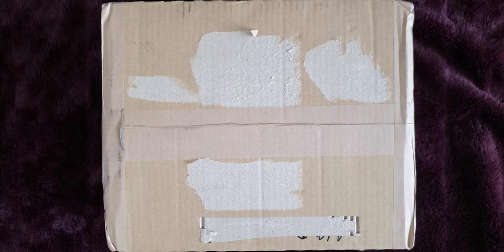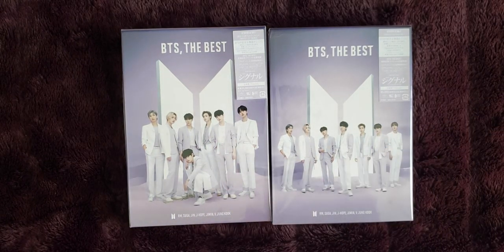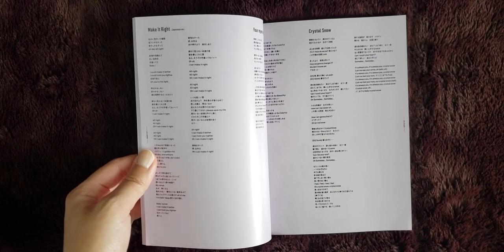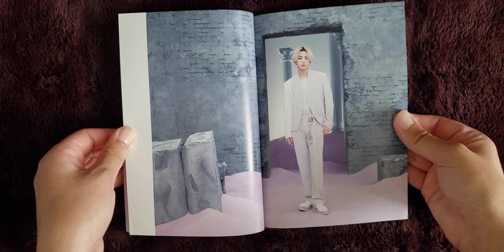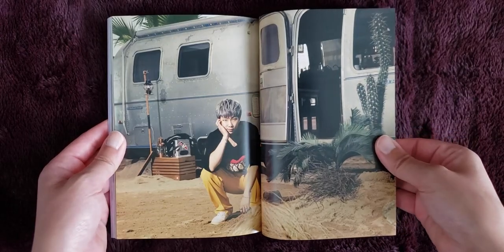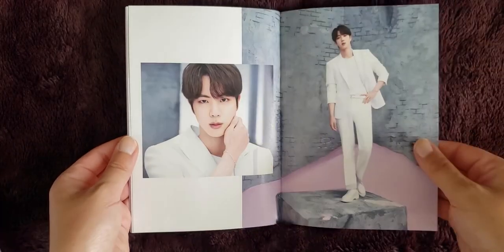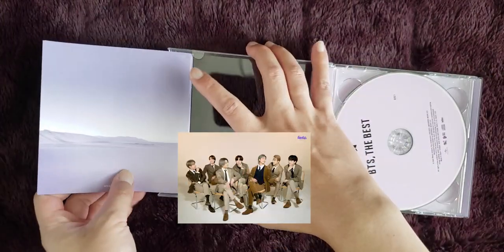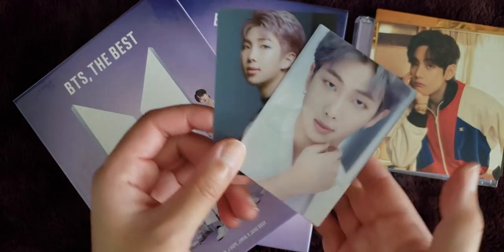BTS, THE BEST - Japanese Album Unboxing (Regular Edition, Limited A, & Limited C)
Hi everyone, it's Ren, sorry in advanced for the exposure change in the video, I was trying a different background and didn't realize that would happen.

Amazon (Canada)
Amazon (US)

*Note*
-The square postcards are a pre-order benefit and are no longer available
-If in Canada I recommend buying from Amazon US as even with extra shipping, customs, and conversion it is still cheaper!